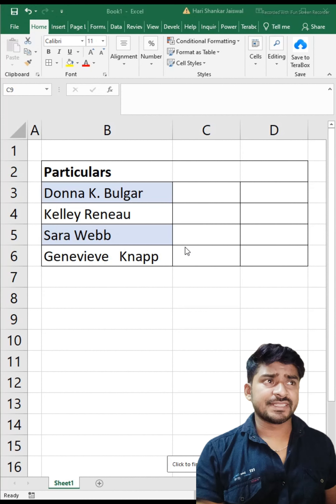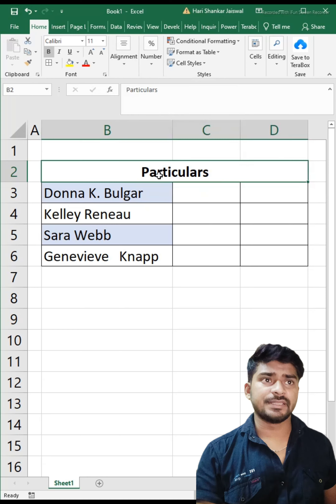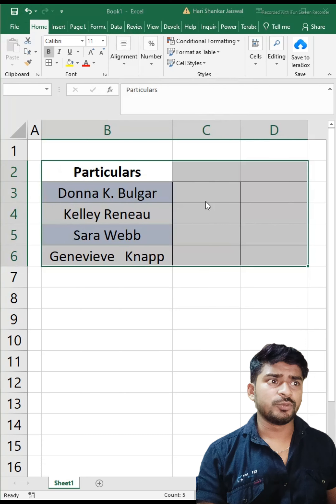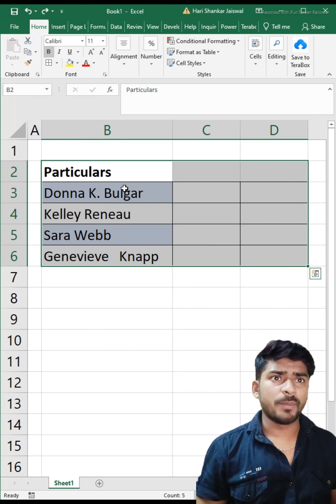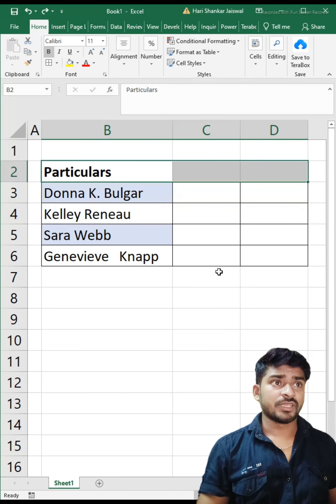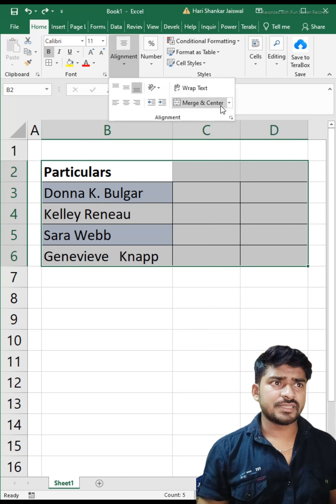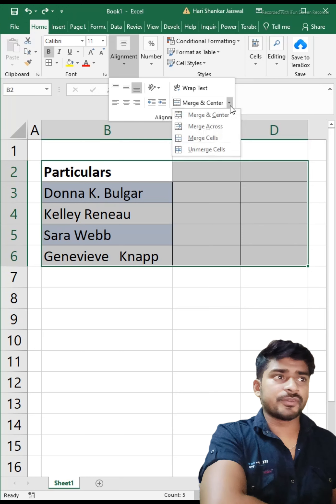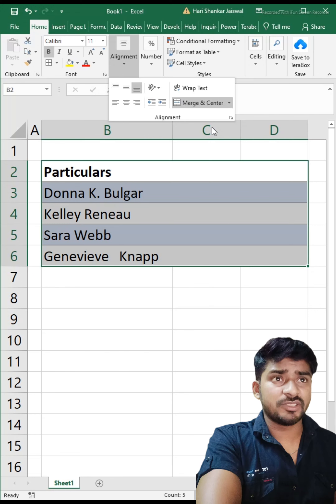Merge Data Effortlessly | video no. 55 | Excel tips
Welcome to Video No. 55 in our Excel Tips series! In this tutorial, we'll show you how to merge data effortlessly in Excel. Whether you're combining multiple worksheets, consolidating information, or merging cells, this video has you covered.

🔍 What You'll Learn:

How to use the "Merge & Center" function
Tips for merging data from multiple sources
Using the "CONCATENATE" and "&" functions to combine text
How to avoid common pitfalls when merging data
Best practices for data consolidation

Excel beginners looking to expand their skills
Professionals who want to improve their data management
Students needing to merge data for projects
Anyone looking to save time and increase productivity in Excel
👨‍🏫 About Us:
Our channel is dedicated to providing practical and easy-to-follow Excel tips and tutorials.